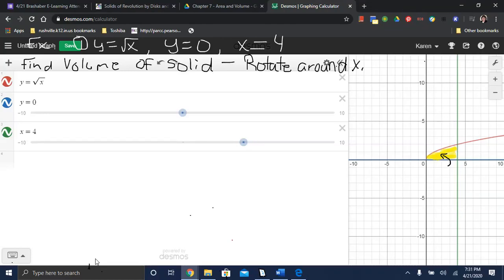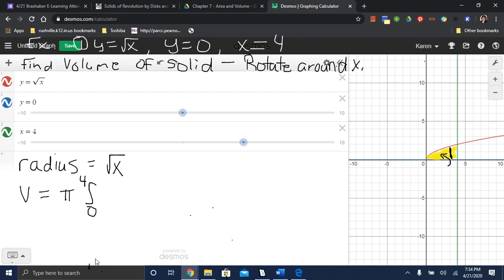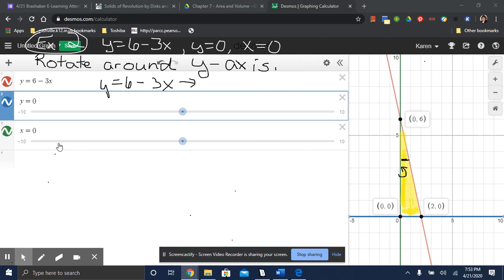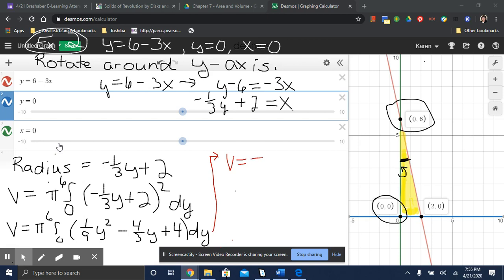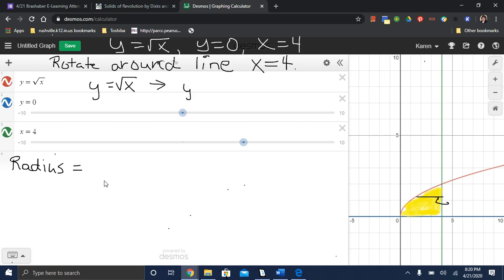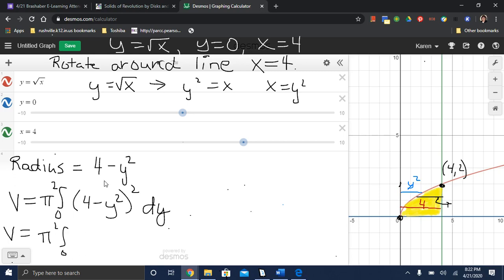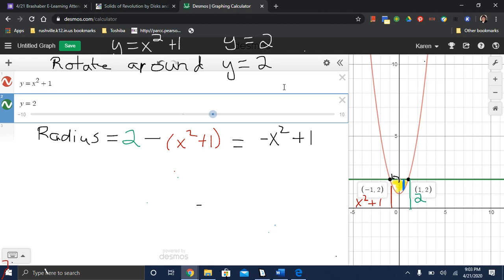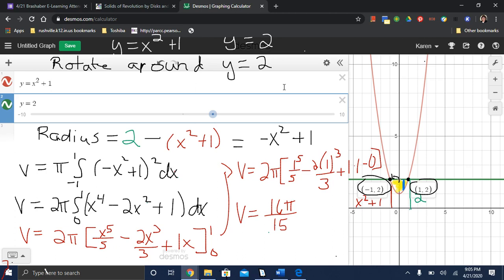Calculus Notes 7.2a Volume by Disk Method